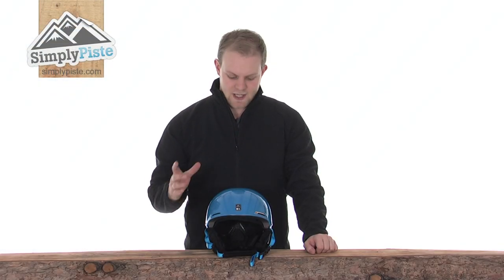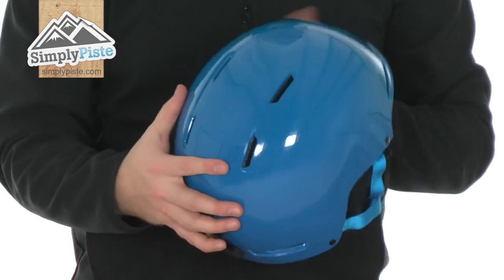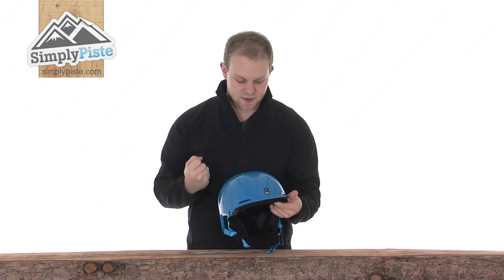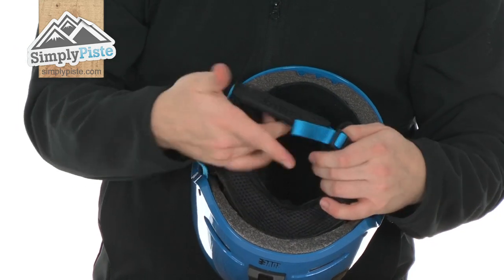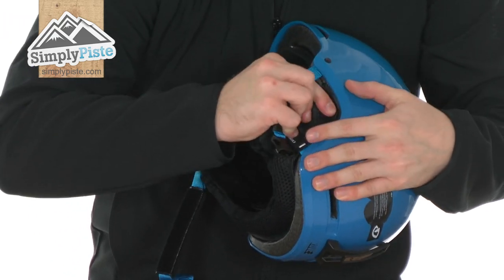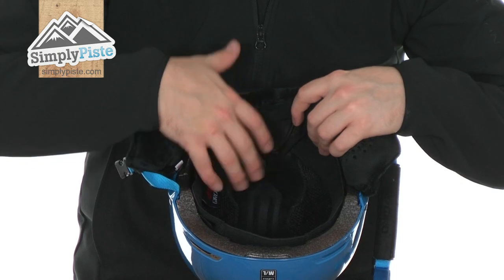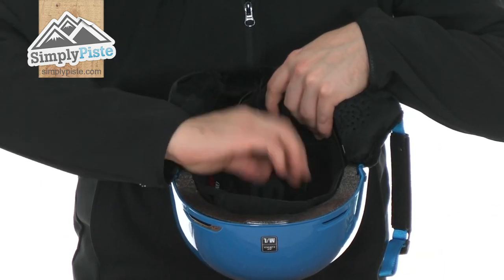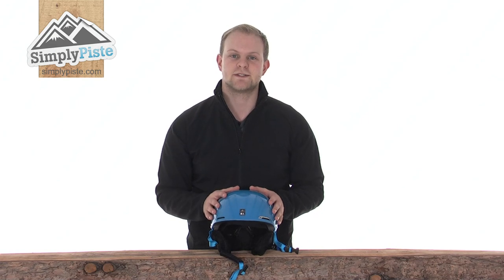Giro Junior Rove Helmet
The Junior Rove Helmet by Giro has an Auto Loc fit system which is designed to take the hassle out of fitting a helmet, a supple fit elastic band at the back of the helmet and fixed position straps means it automatically adjusts to cradle your child's head. This Kids helmet also has a weatherstrip vent which can be sealed off when the conditions are extremely cold, helping your child stay warm and cosy.